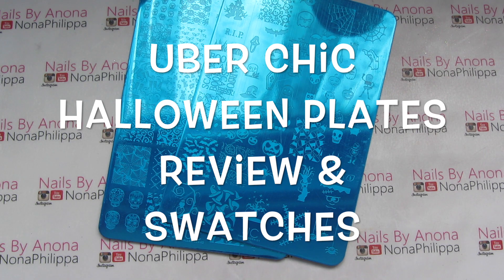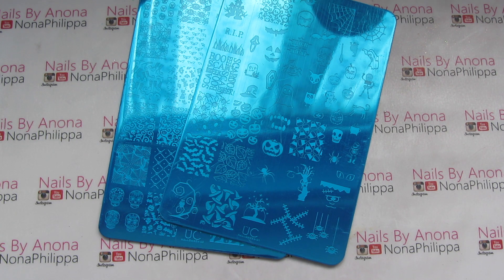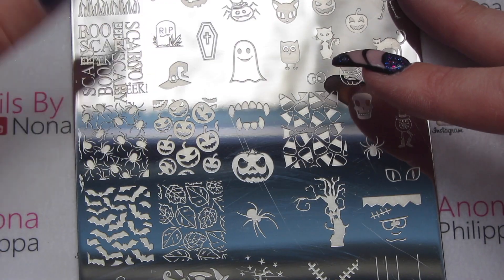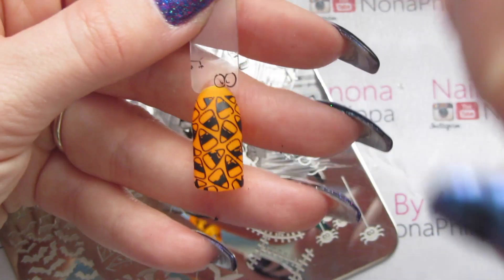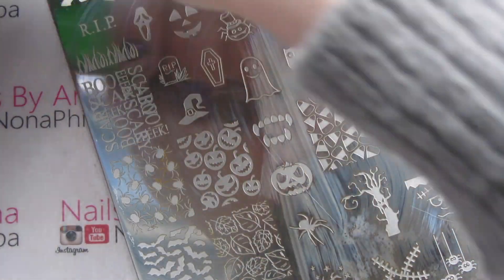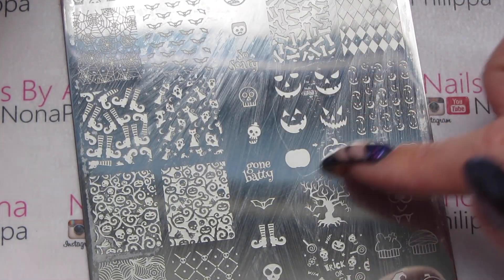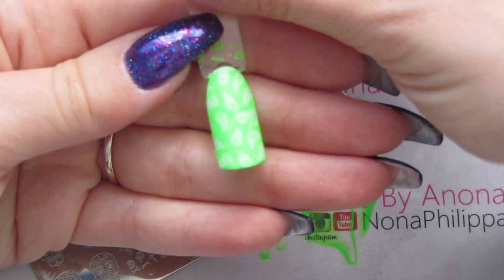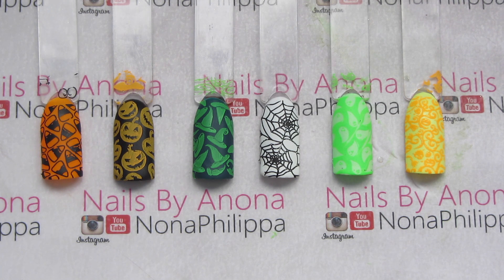Uber Chic Halloween Stamping Plates Review & Swatches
This is a video on the two Halloween plates from Uber Chic Beauty that I recently brought.